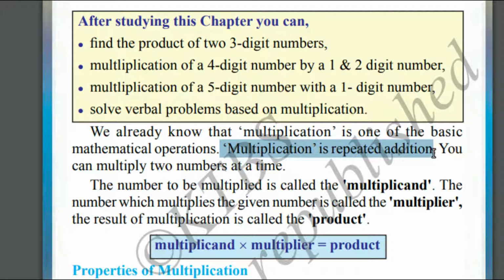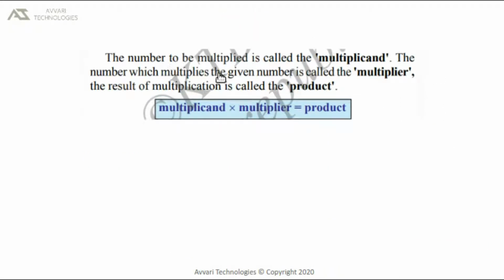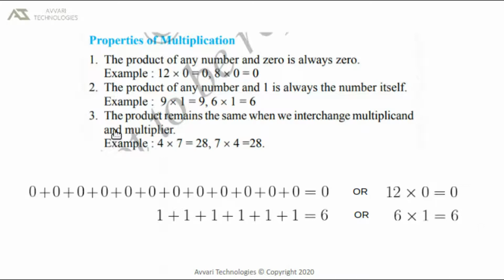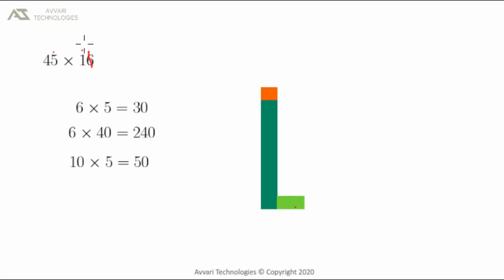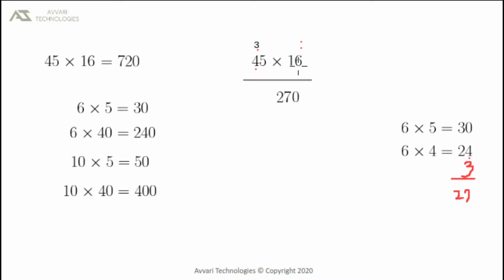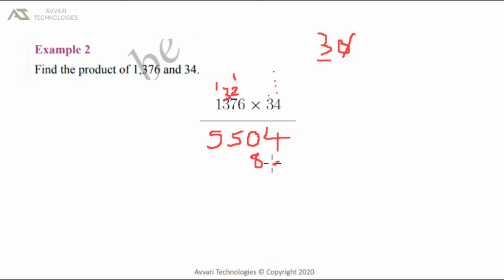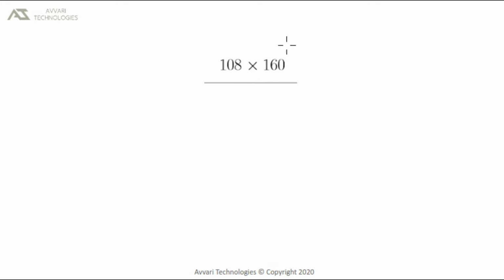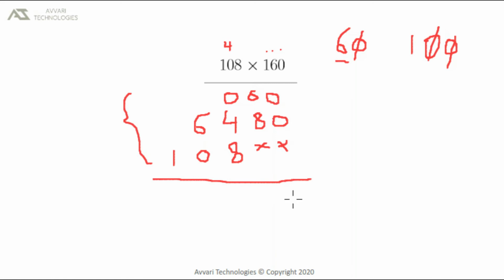5th Standard | Math | Chapter Multiplication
In this video 5th Standard chapter Multiplication is covered.